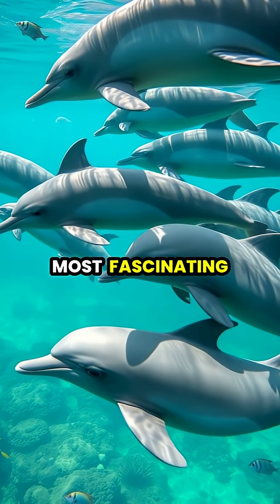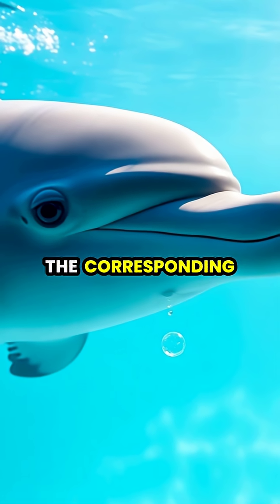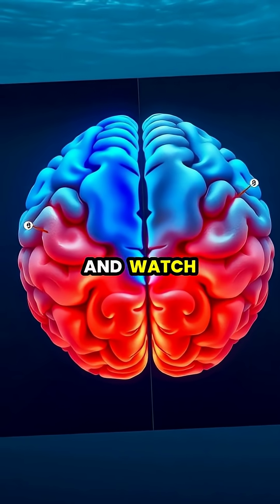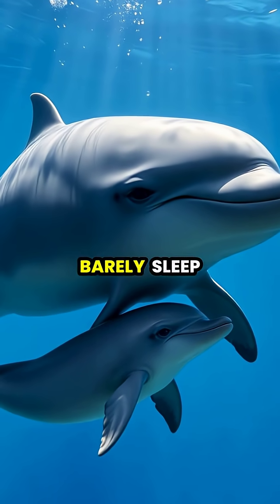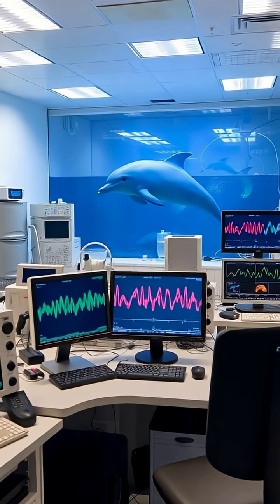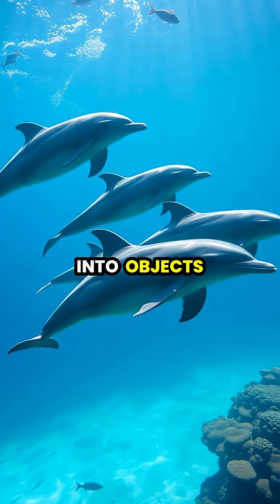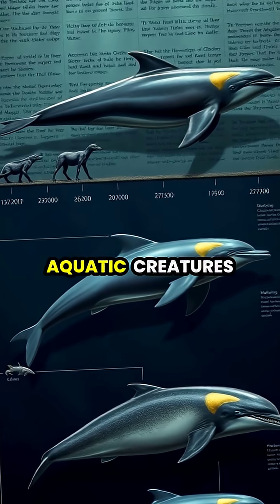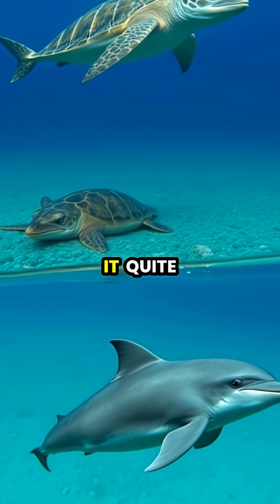The Amazing Sleep Secrets of Dolphins 🐬💤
Dive into the extraordinary world of dolphins and discover how these intelligent creatures sleep with just half their brain! 🌊💙 In this fascinating exploration, we’ll uncover their unique adaptation that allows them to stay alert while resting, how it affects their behavior, and what scientists are learning from these incredible marine mammals. From the calming underwater scenes to insightful brain studies, join us on this underwater adventure! 🐬✨

🔍 **Highlights:**
- Dolphin sleep mechanics explained
- Differences between dolphin and human sleep
- The evolution of dolphins and their survival strategies
- Insights from scientists researching dolphin brain activity